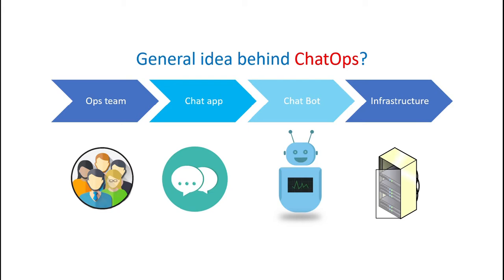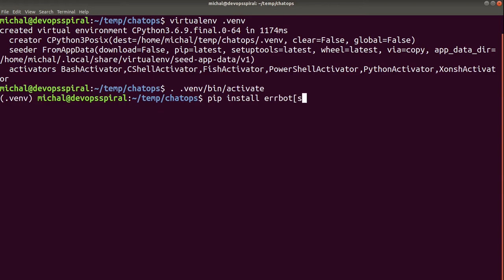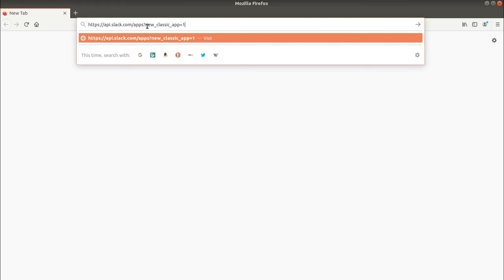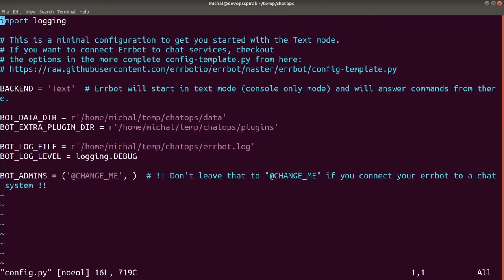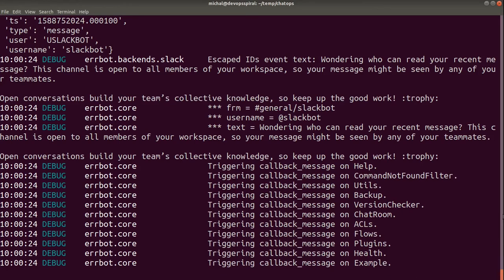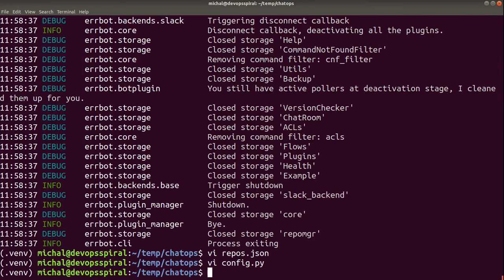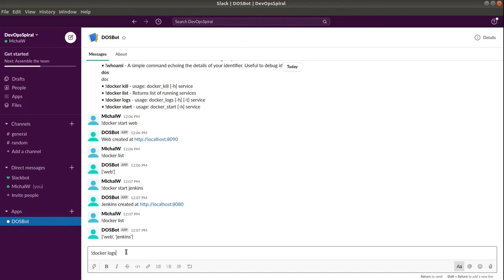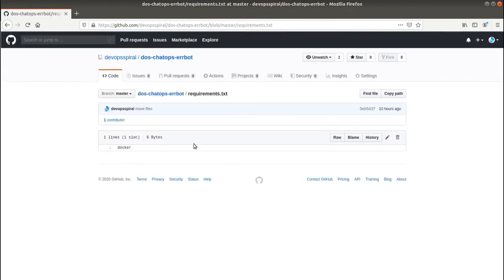Introduction to ChatOps. Errbot + Slack integration.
In this video I'm talking about basics of ChatOps. In practical part I'm showing how to integrate Errbot with Slack.